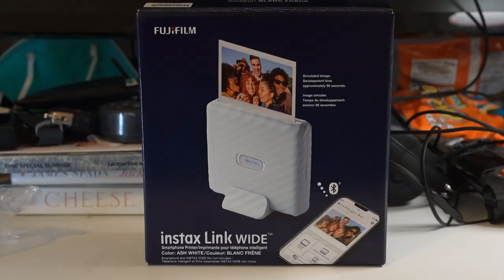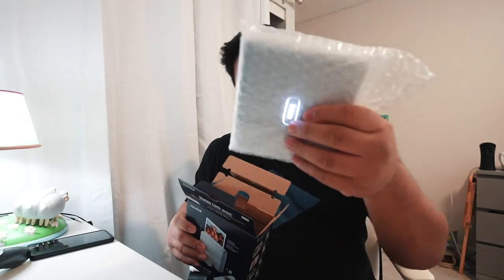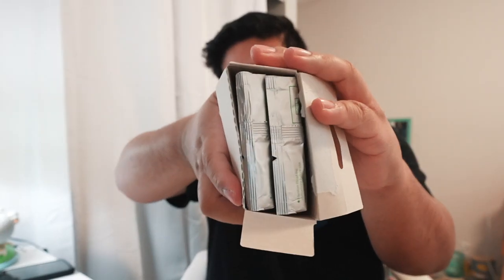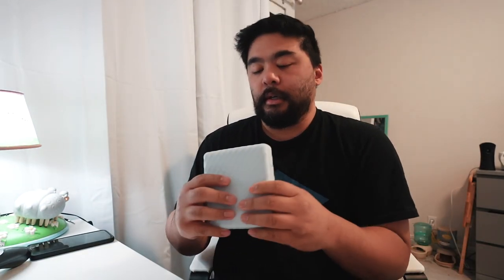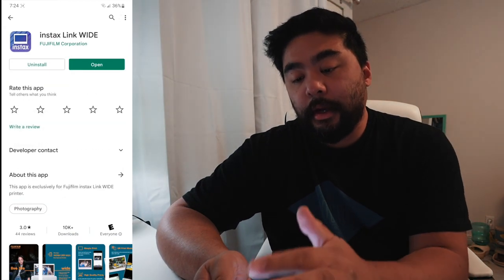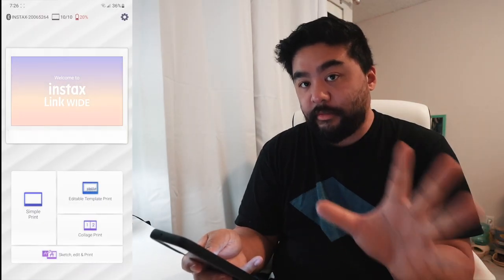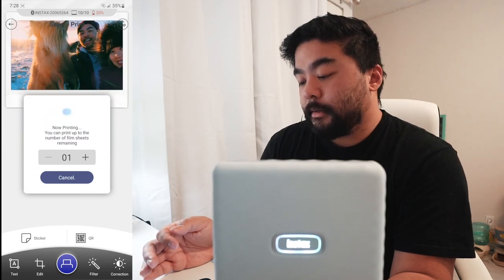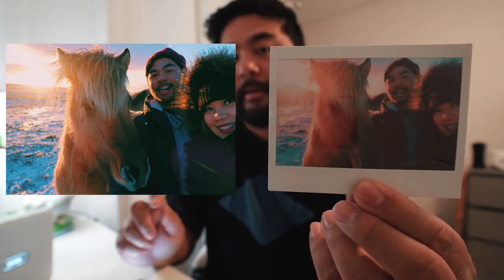Fujifilm Instax Wide Printer Unboxing & Review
Hey guys, back again with another video! I've recently purchased a Fujifilm Instax Wide Printer to unbox and give my thoughts about it. Easy to set up product and even easier to get prints done right away. I highly recommend this printer to those who love to print film but want to use higher quality photos than what the typical Instax cameras can provide.

Fujifilm Instax Wide Printer

Equipment

My main camera
Main vlogging lens
New small low-key vlogging lens
Main portrait lens
Small walk around photo lens
Compact backup vlog camera
Compact full frame for small events
Main microphone
Mic for one-on-one
Action camera
360 camera
Small camera bag
Big camera backpack

Engelwood - "Childhood"
★ Follow engelwood